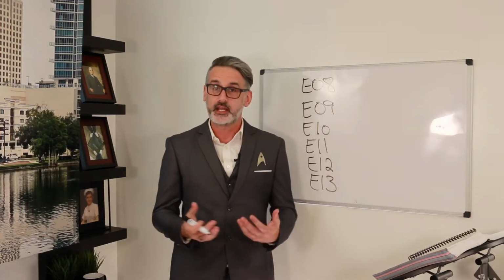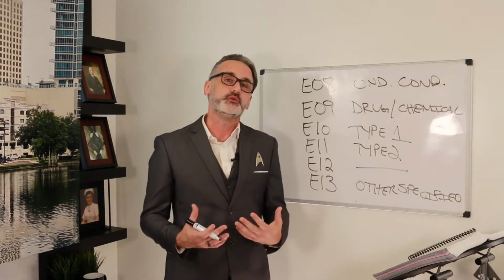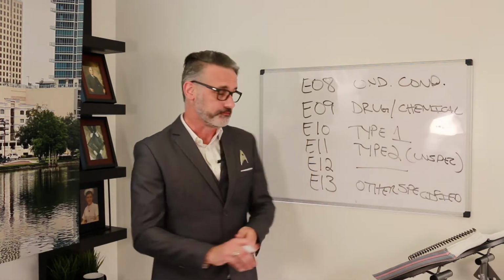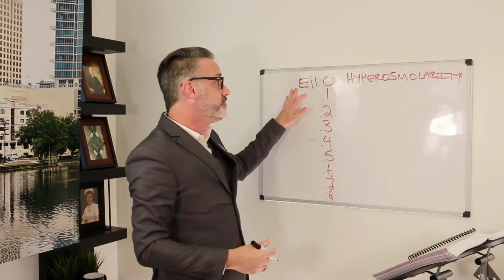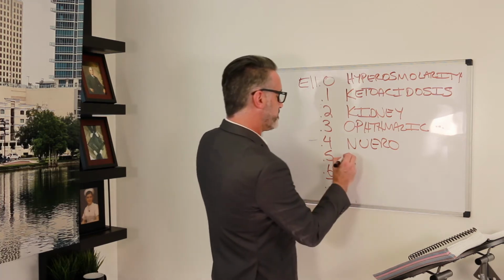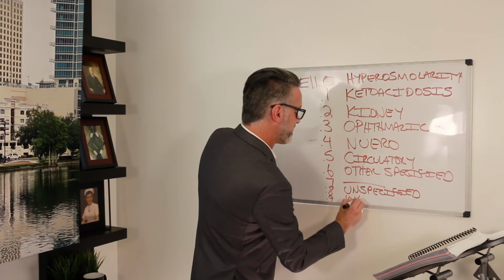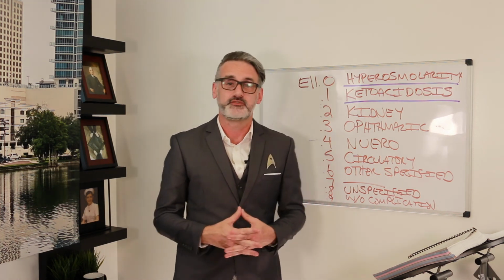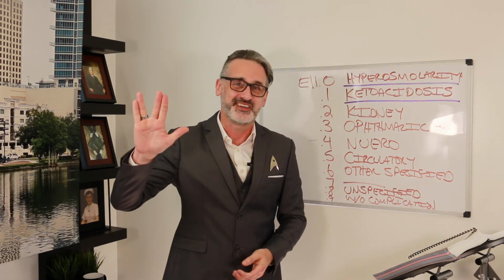The Paul Chandler Show Ep. 012 Coding Diabetes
In this episode of The Paul Chandler Show, learn how to code diabetes.